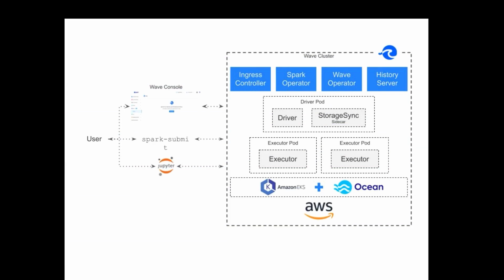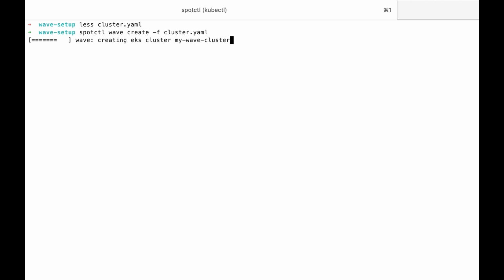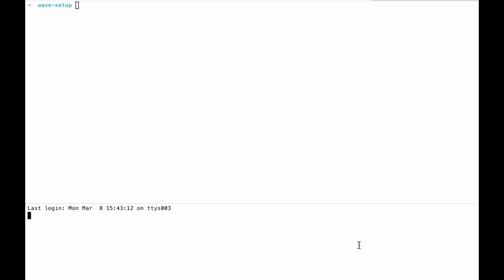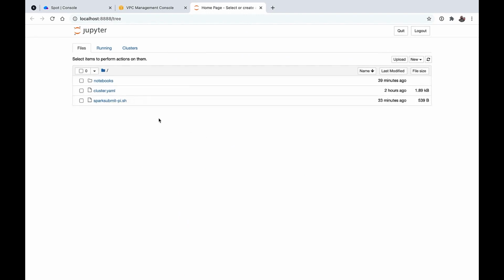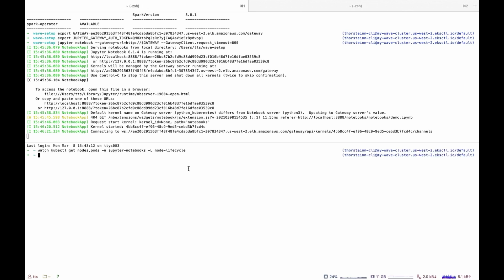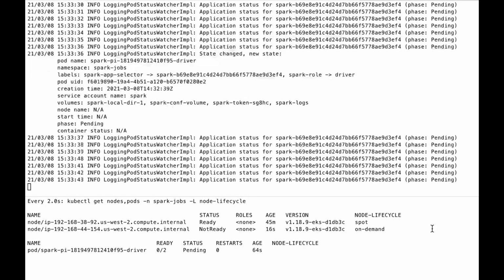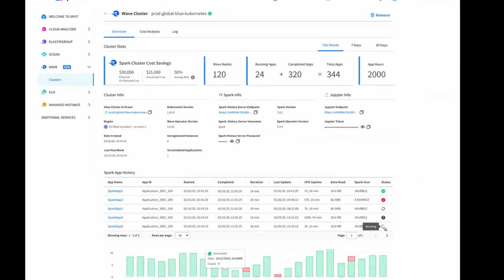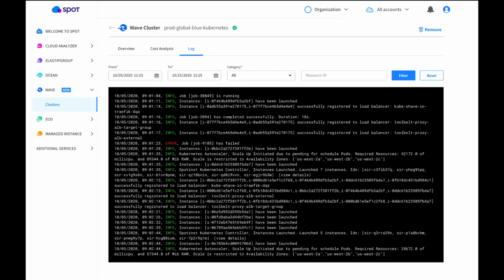Cloud Automation - Spot Wave